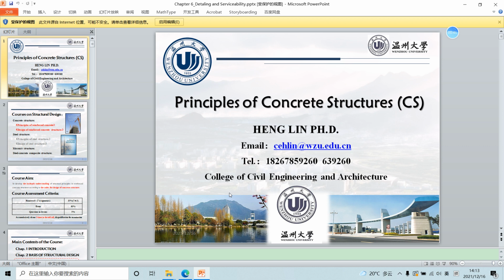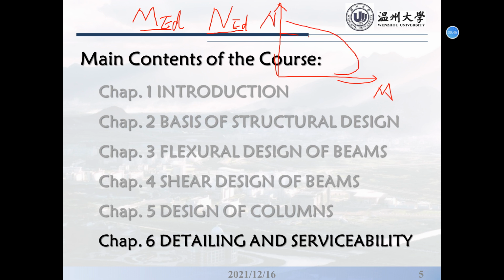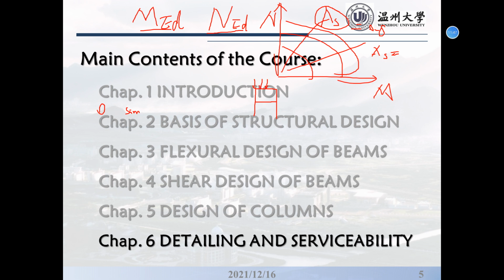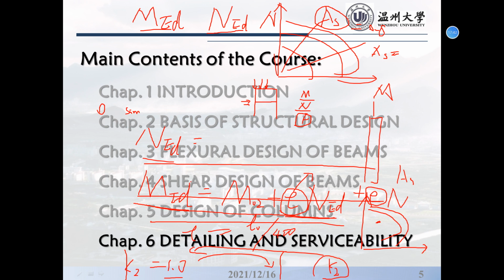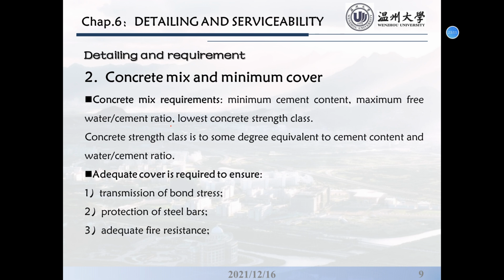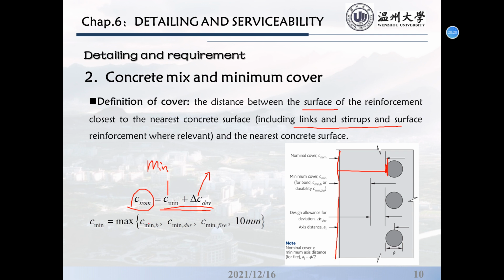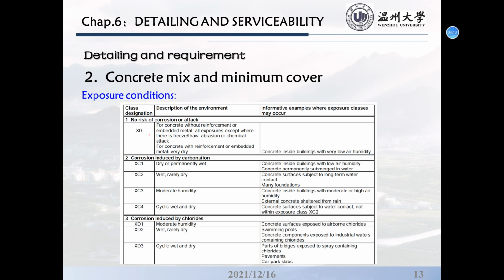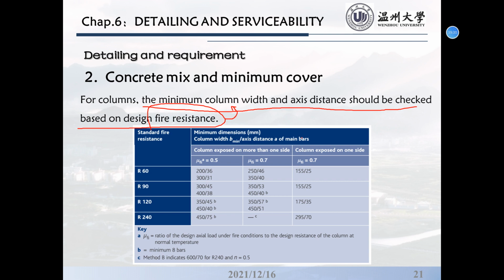Concrete dec 16